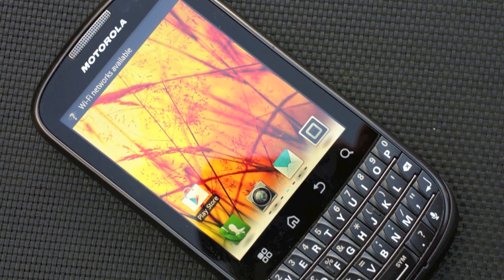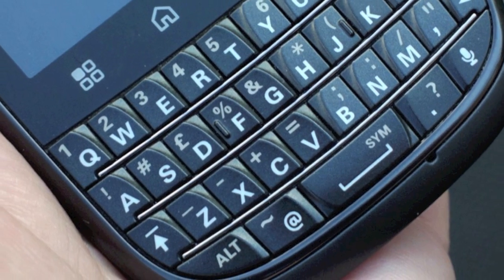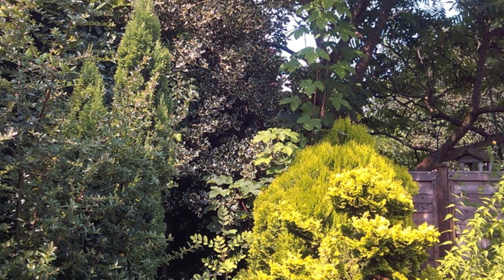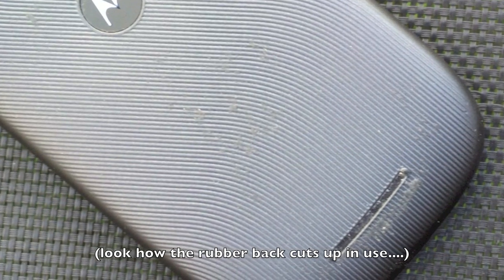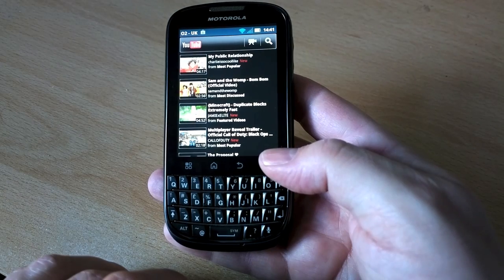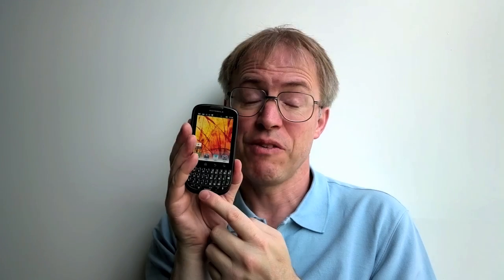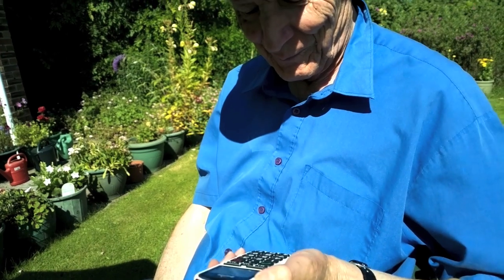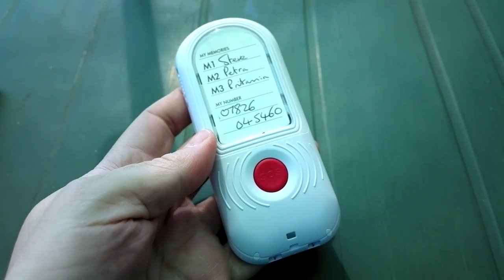The Phones Show 177 (Motorola Pro+, Binatone BB200!)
Hands on reviews of both phones, each niche in different ways, each interesting!